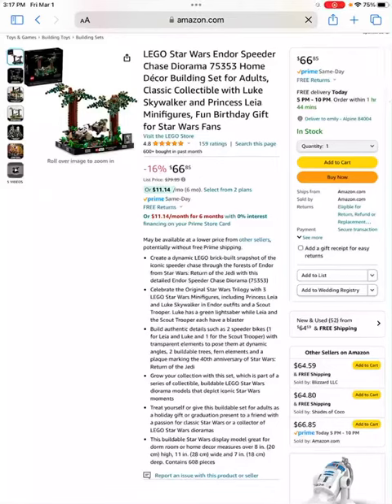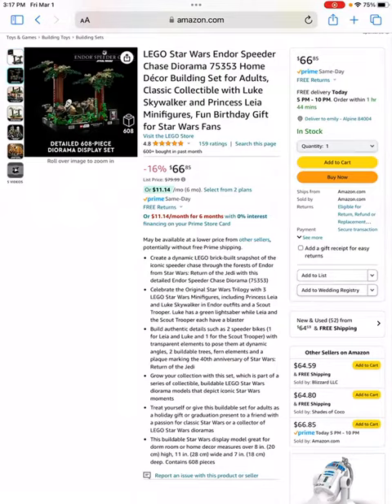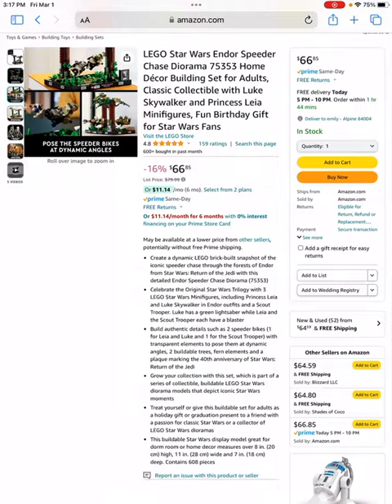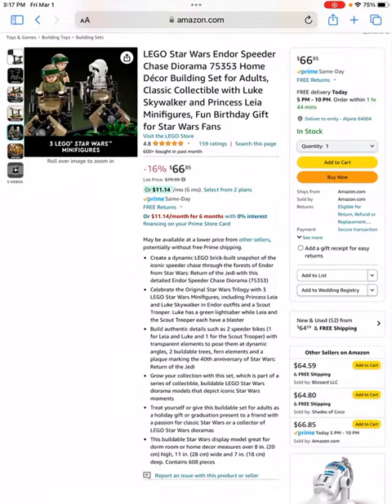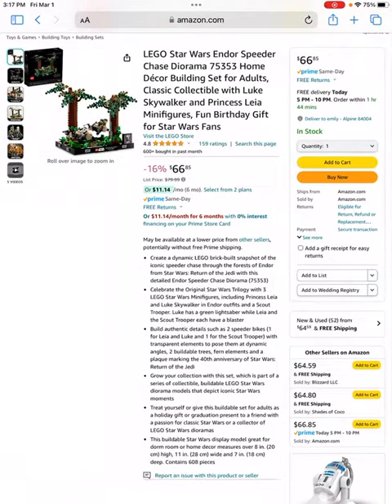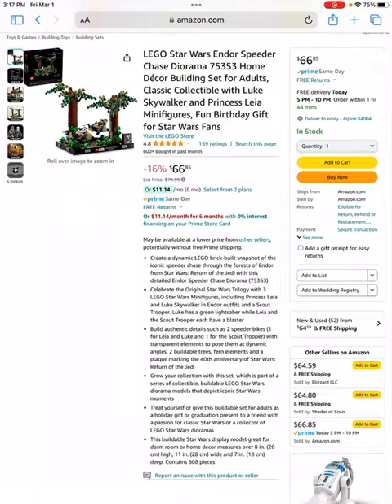LEGO Star Wars investing! (LEGO investing)